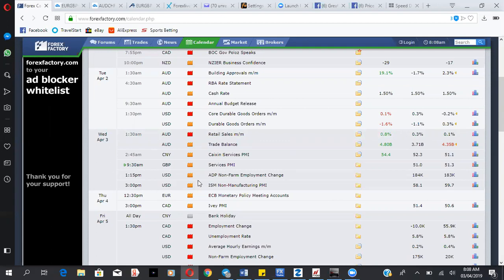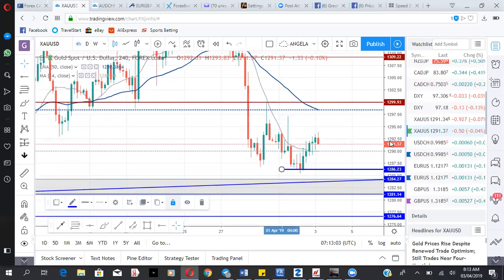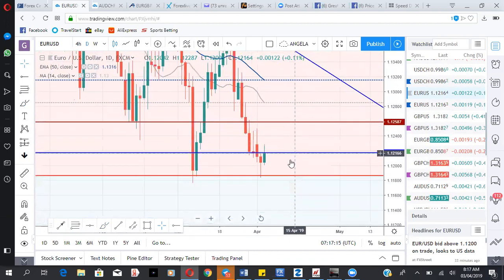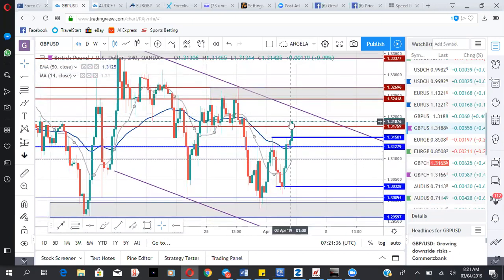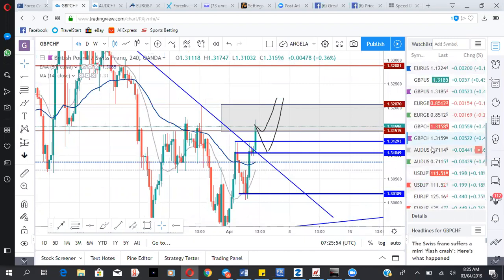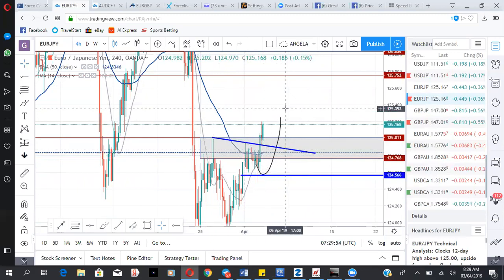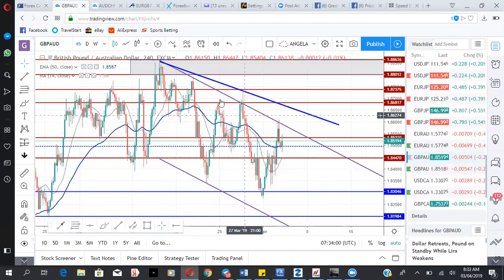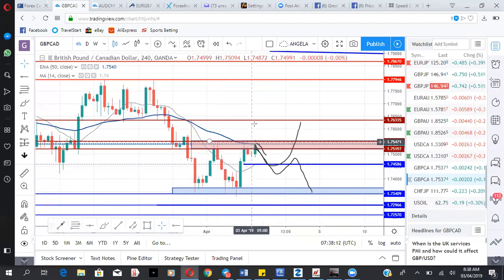Daily Forex review for 03/04/2019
CURRENCY REVIEW FOR